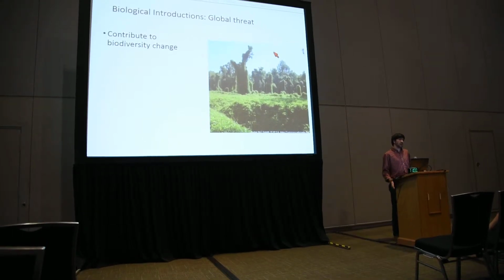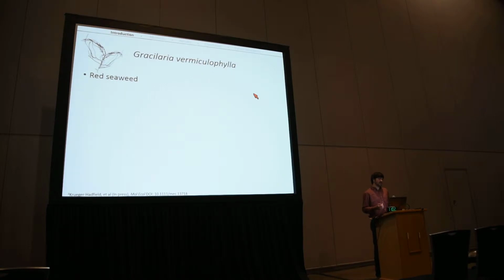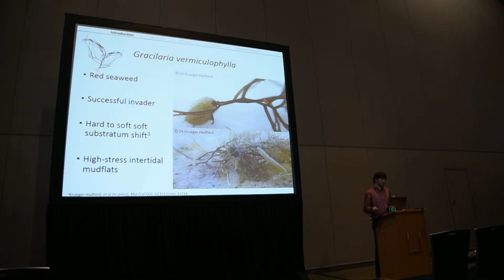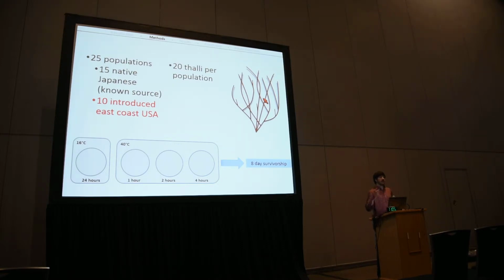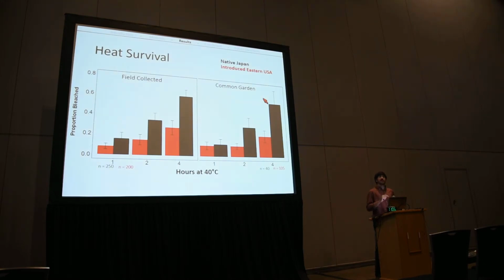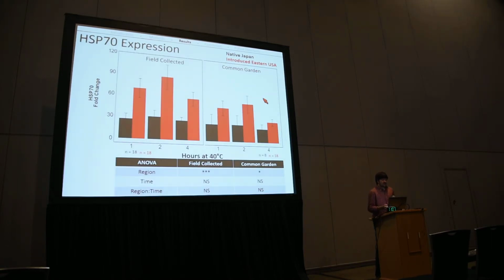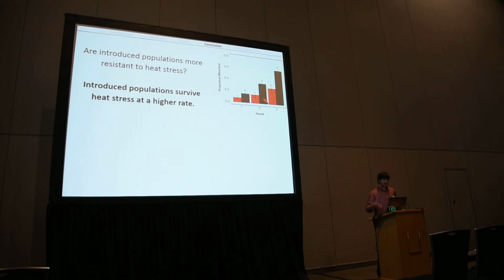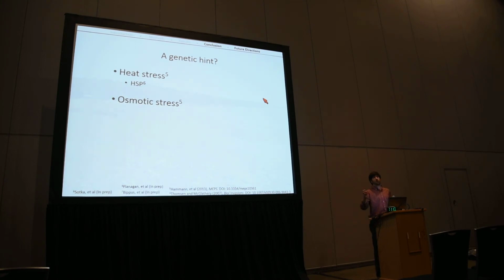Flanagan:Rapid evolution of heat tolerance and heat-shock protein gene expression during invasion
Presention by Ben Flanagan
Evolution 2016: Invasion / molecular ecology